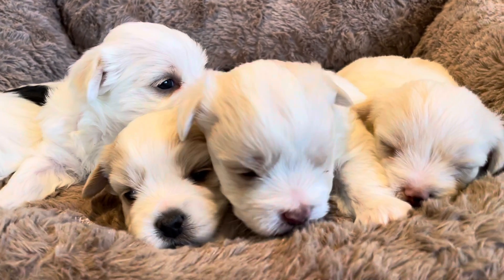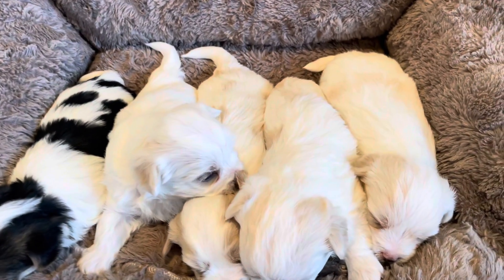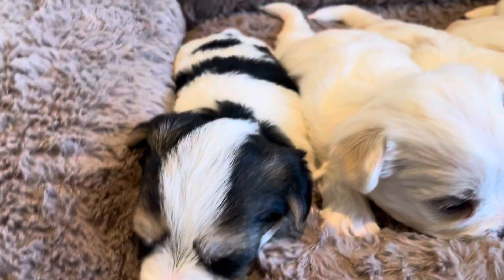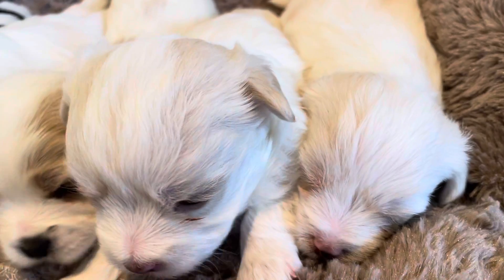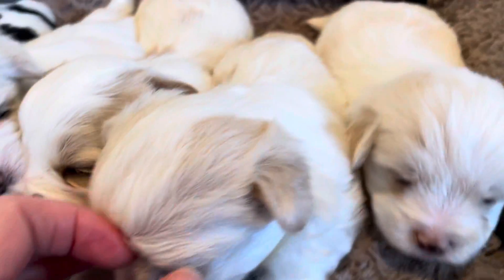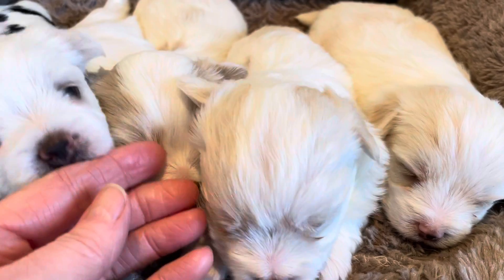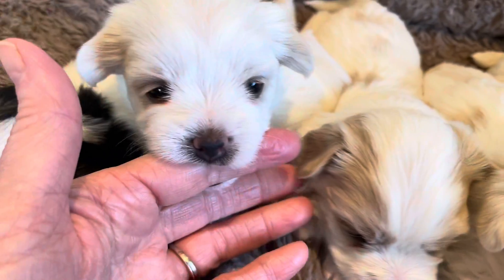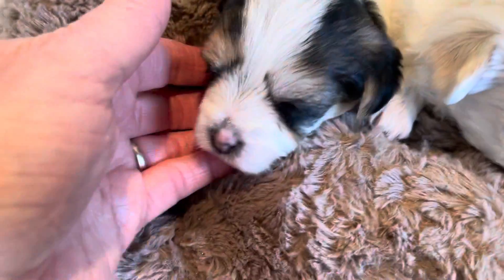Toshi and Boomer’s Morkies